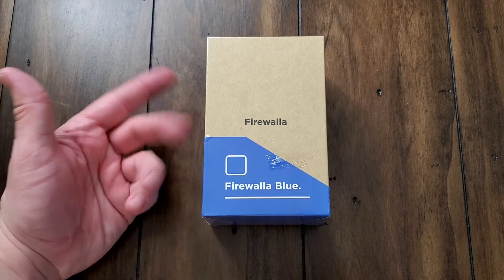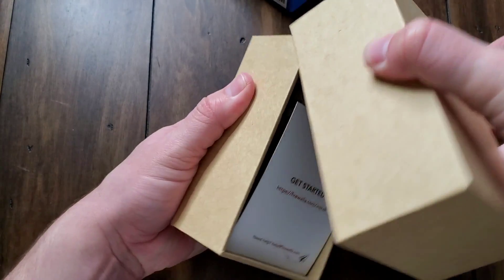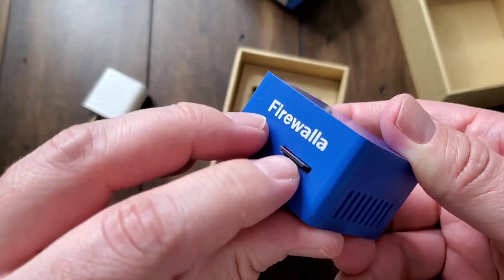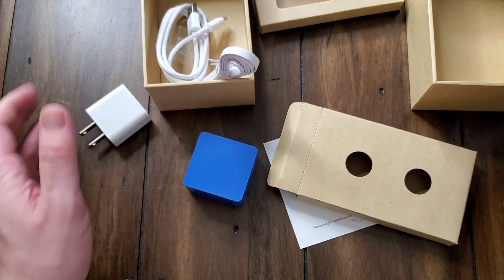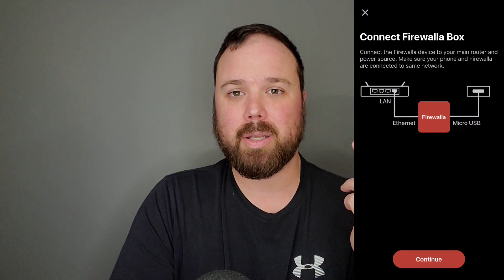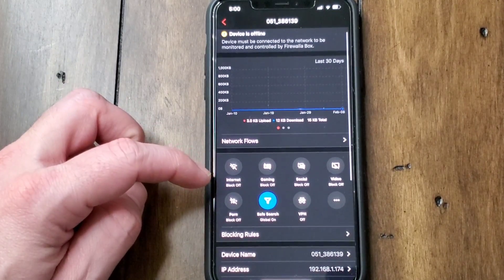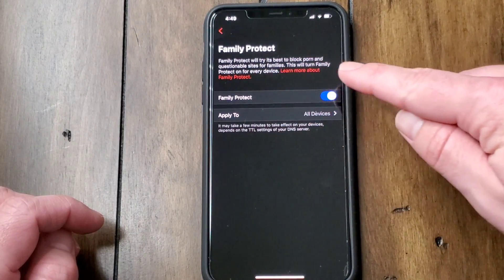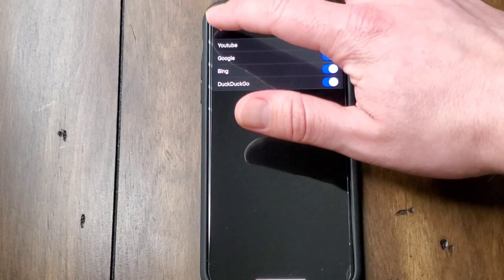Home Network Security Made Easy - Firewalla Blue Firewall and VPN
The Firewalla Blue is the perfect home network firewall for monitoring data, security, and keeping your family and privacy safe! And it's so easy to setup. All you have to do is plug it into your router, scan the QR code with the app, and you're ready to go. No need to complex setup and navigation of router settings and setting up a bunch of crazy features. All you have to do is click on a couple of featured areas and toggle a few switches on the screen and you can do anything from block harmful or inappropriate websites, videos, games, and search engine results. You can even enjoy family time more by shutting off the internet for your kids so they have to claw their way out of the room for dinner, setup windows of time for them to play games, browse the internet, or watch YouTube videos.